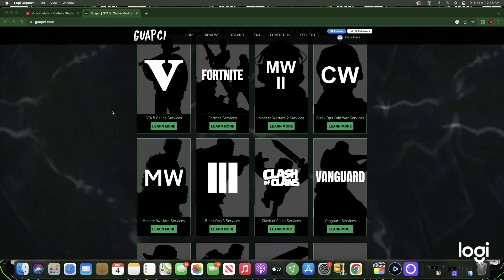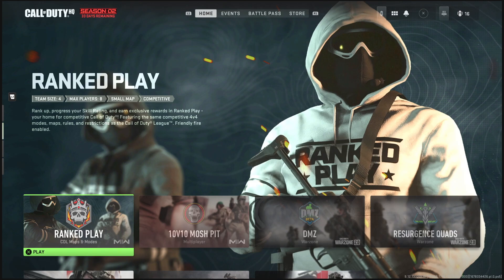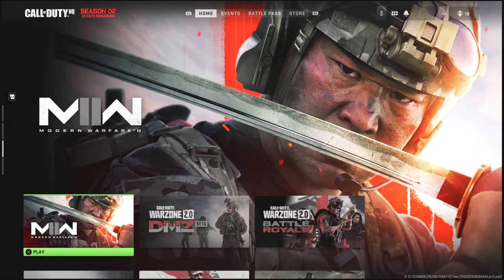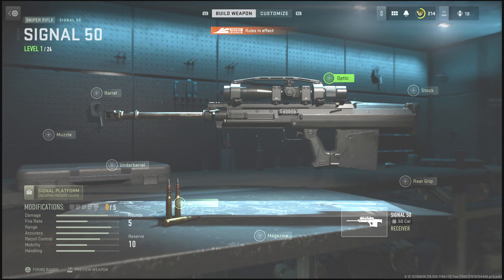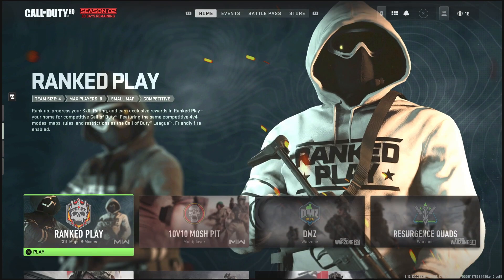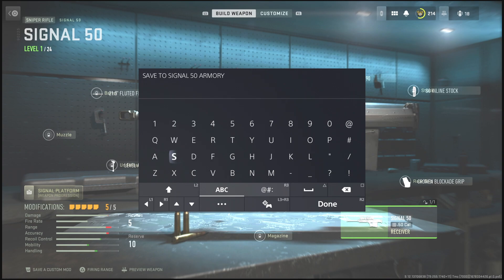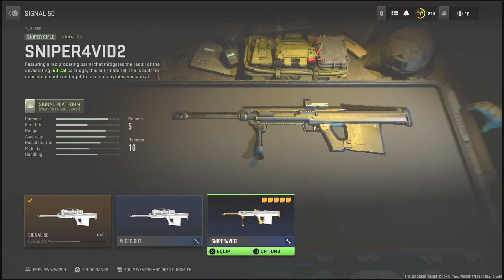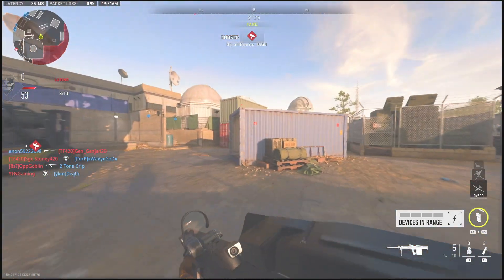*NEW* INSTANT UNLOCK ALL GLITCH!UNLOCK ANY WEAPON GLITCH!(SOLO MAX ATTACHMENTS GLITCH) IN MW2!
Socials
Snap Charles2Sickyt

FOR THE BEST COD CAMO AND RANK SERVICE!!

CHAPTERS

*Todays Video Contains*
THE BEST SOLO AFK WEAPON XP GLITCH IN MW2!
VIDEOS I PLAN TO MAKE ON MW2
MW2 MAX XP GLITCH
UNLIMITED WEAPON XP AND LEVEL XP GLITCH
INFINITE XP GLITCH
INSTANT CAMO UNLOCKS
COLOR CHANGE NAME IN MW2
GOD MODE GLITCH IN MW2
INSTANT MAX WEAPON GLITCH IN MW2
MODERN WARFARE 2 WEAPON XP EXPLOIT
FAST XP GLITCH IN MODERN WARFARE 2
BEST ASSAULT RIFLE CLASS IN MW2
BEST SUBMACHINE CLASS IN MW2
BEST AFK XP GLITCH IN MODERN WARFARE 2